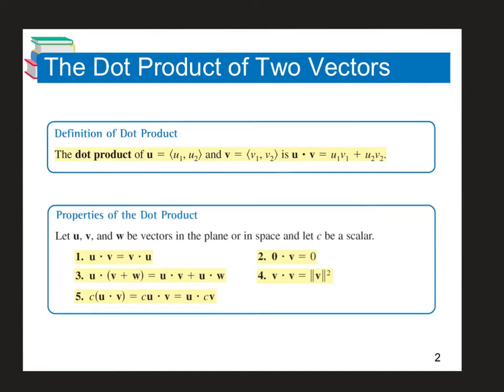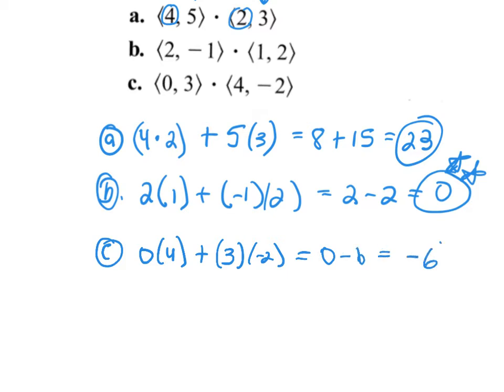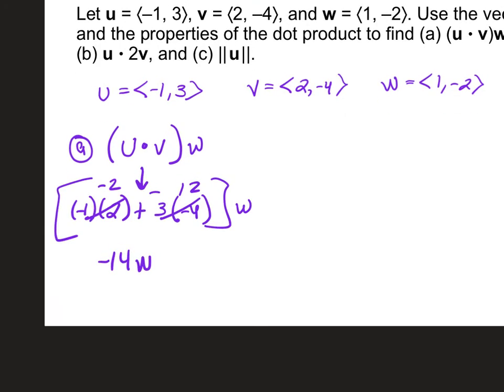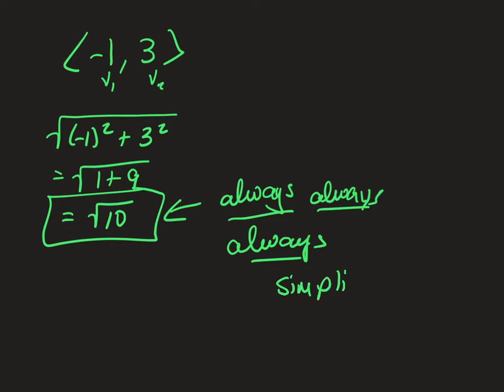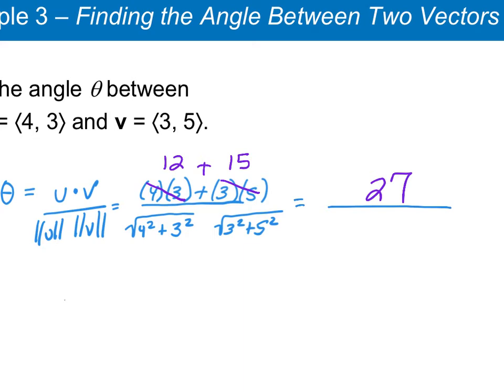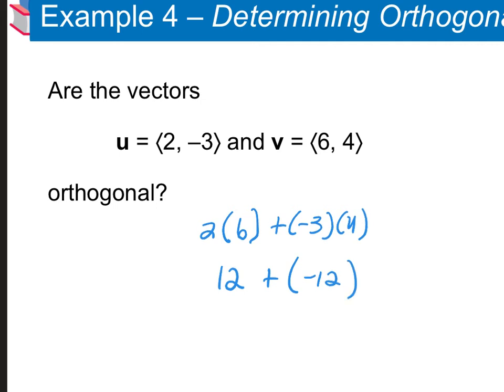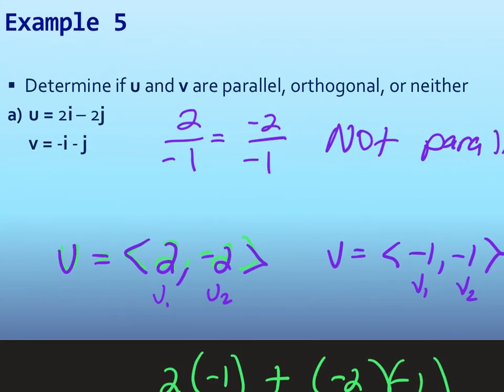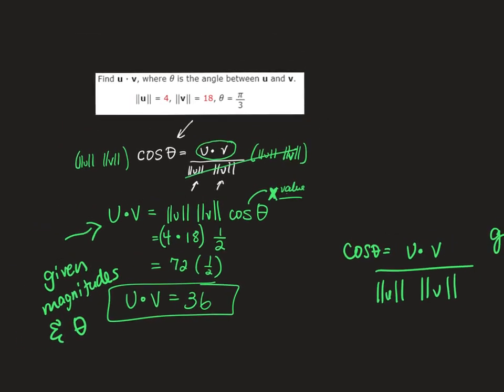02.08 PCH 6.4 Vectors and Dot Products